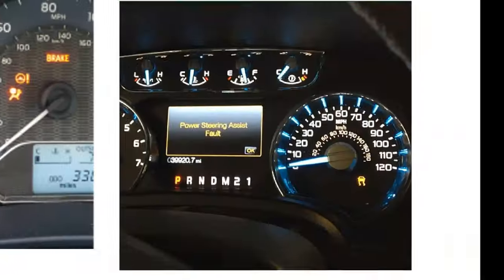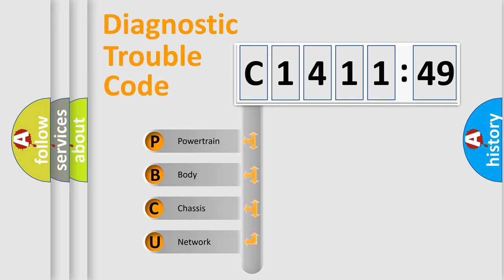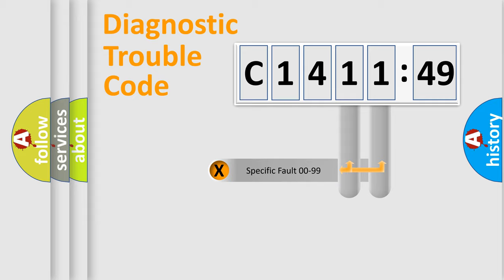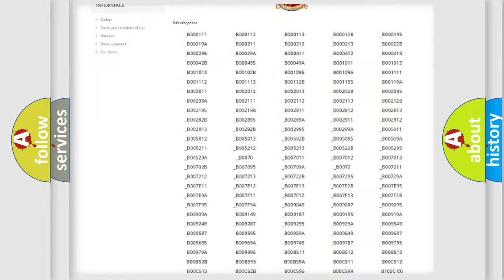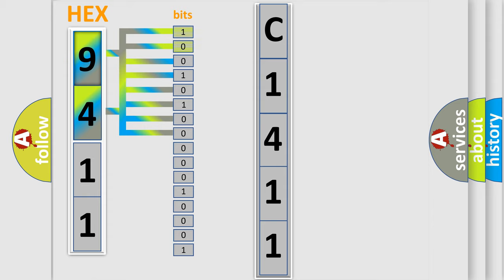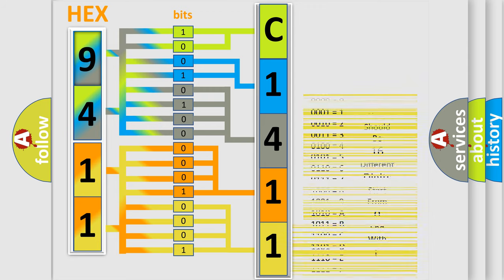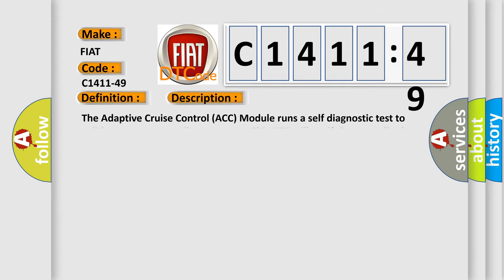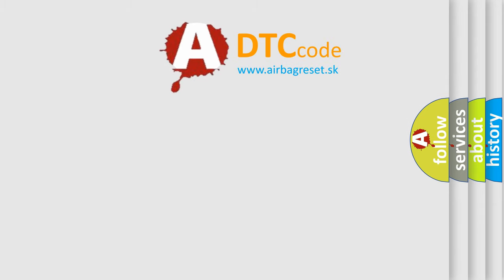DTC Fiat C1411-49 Short Explanation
Contents:
0:21 Basic DTC analysis according to OBD2 protocol standard.
1:48 Insight into programming
2:58 A diagnostically understandable description of the Diagnostic Trouble Code
3:05 Basic error definition

Make:
FIAT
Code:
C1411-49
Definition:
Control Unit - Internal Electronic Failure
Description:
The Adaptive Cruise Control (ACC) Module runs a self diagnostic test to validate proper controller operation. This DTC will set if the controller has failed one or more internal test.